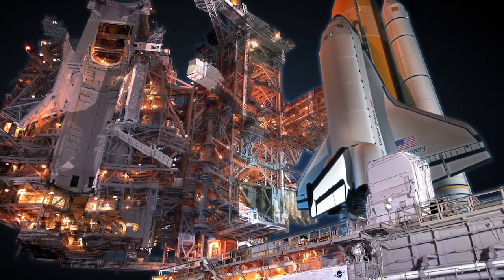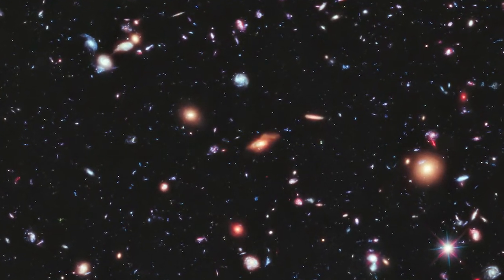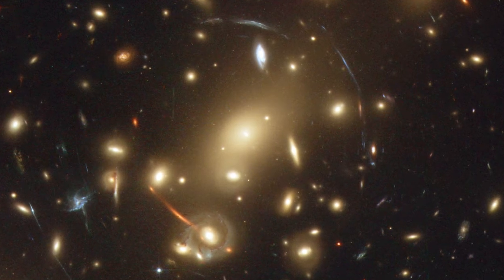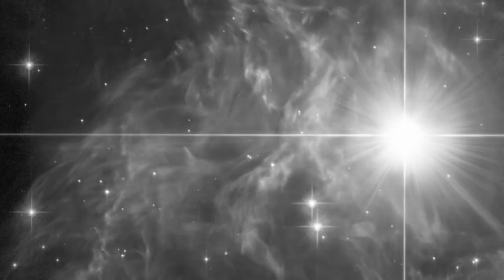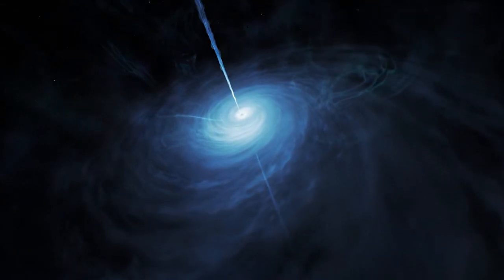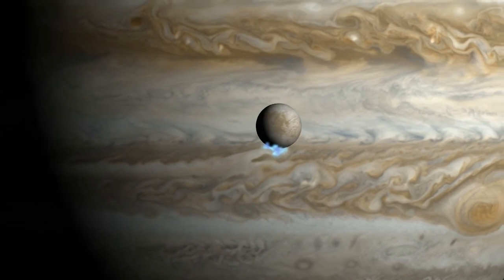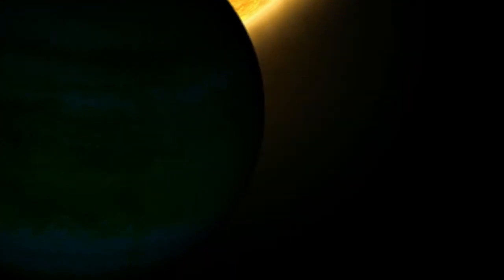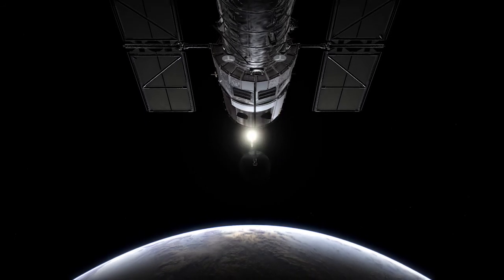30 Years of Science with the Hubble Space Telescope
On 24 April 1990 the NASA/ESA Hubble Space Telescope was sent into orbit aboard the space shuttle Discovery, the first space telescope of its kind. It offered a new view of the Universe and has, for 30 years, reached and surpassed all expectations, beaming back data and images that have changed scientists’ understanding of the Universe and the public’s perception of it. Hubble’s discoveries have revolutionised nearly all areas of current astronomical research, from planetary science to cosmology, and its pictures are unmistakably out of this world.

This video will revisit some of Hubble’s biggest science discoveries throughout its three decades of operation to celebrate the telescope’s 30th anniversary.

Credit:
Directed by: Bethany Downer
Visual design and editing: Martin Kornmesser
Written by: Bethany Downer
Narration: Sara Mendes da Costa
Images & Videos: NASA, ESA, M.Kornmesser, L. Calçada, ESO, G. Bacon (STScI), theHubble Heritage Team (STScI/AURA)-ESA/Hubble Collaboration, and H. Bond (STScI and Pennsylvania State University),  A. Feild (STScI), and A. Riess (STScI/JHU), D. Jewitt (UCLA), F. Summers, Z. Levay, J. DePasquale, L. Hustak, L. Frattare, M. Robberto (STScI), R. Hurt (Caltech/IPAC) Acknowledgement: R. Gendler, spaceengine.org.
Web and technical support: Raquel Yumi Shida
Executive producer: Mariya Lyubenova